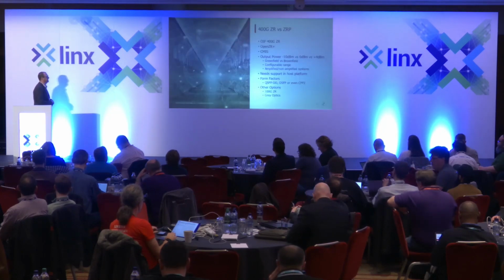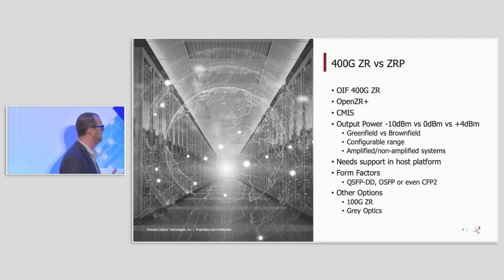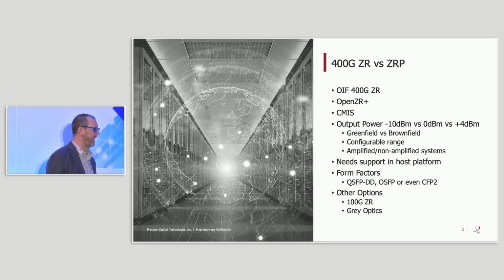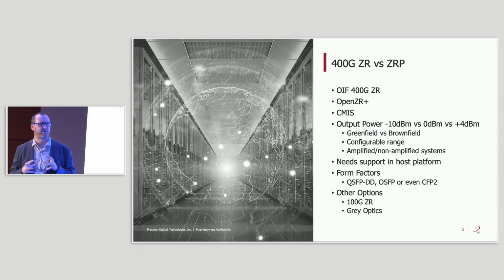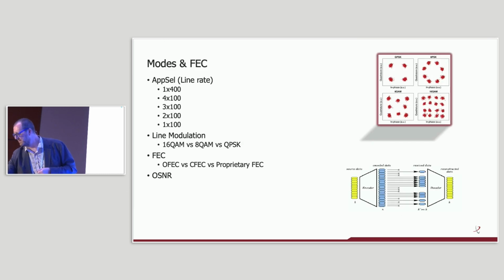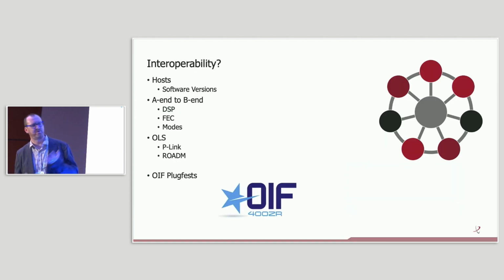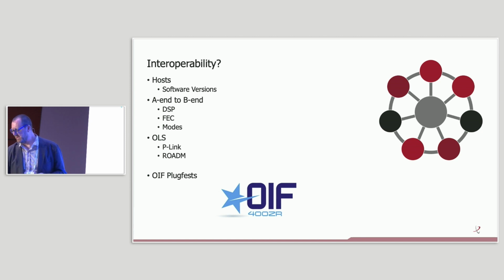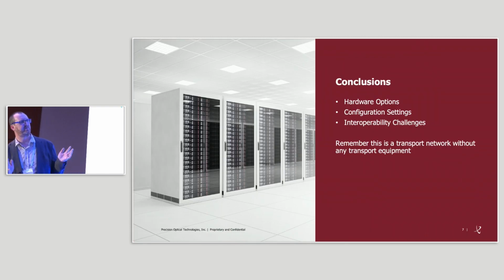LINX121: 400G ZR pluggable optics overview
Anthony Clarkson from @PrecisionOT share an insight into 400G ZR pluggable optics.